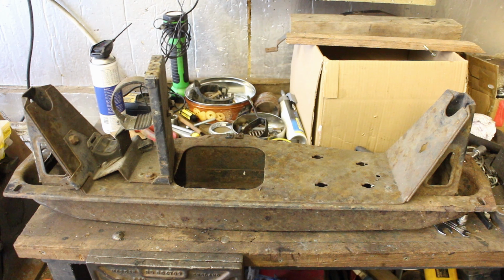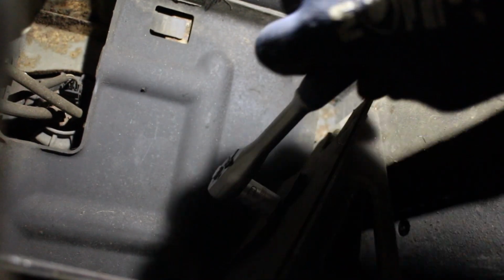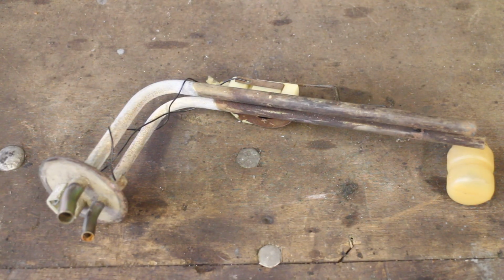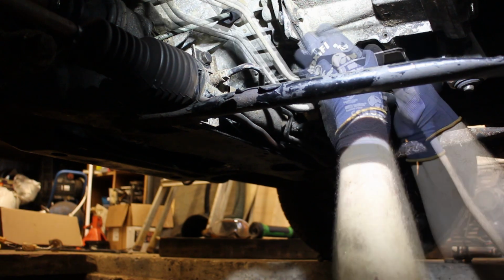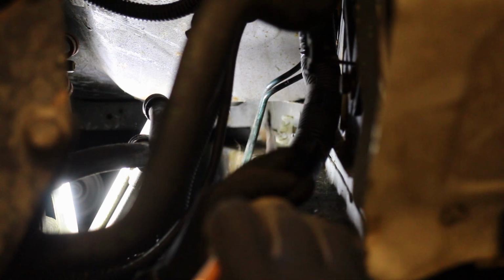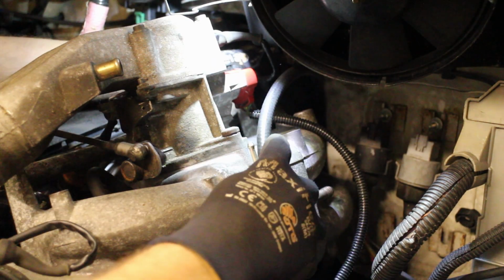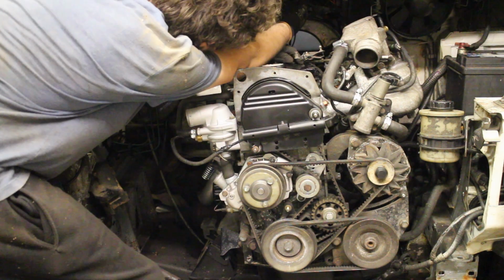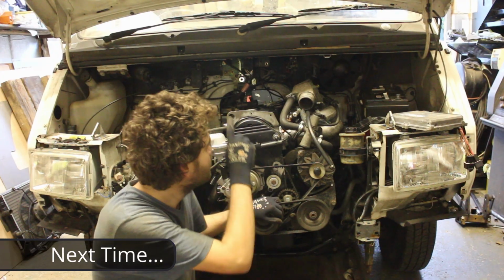Upgrading to the 2165cc Engine - MK1 Renault Trafic 2.2 Engine Swap - Part 8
In Part 8 I focus all my efforts into getting the engine ready to crank over, but will it fire up?

Music used in this video:

Bar Crawl by TrackTribe
Get Tough by TrackTribe
Greaser by TrackTribe
Time Piece by Silent Partner
Come Get With Us by TrackTribe
Drag Race by TrackTribe